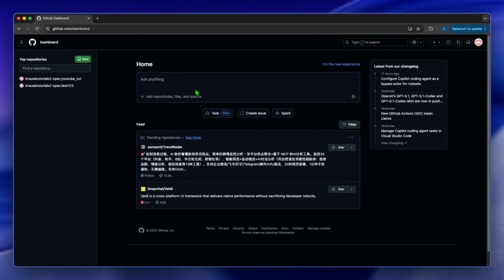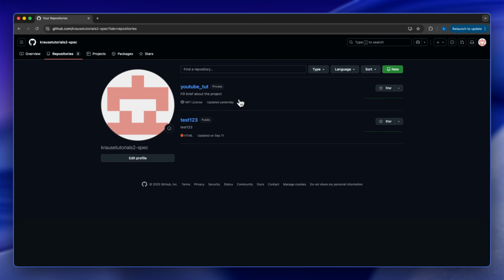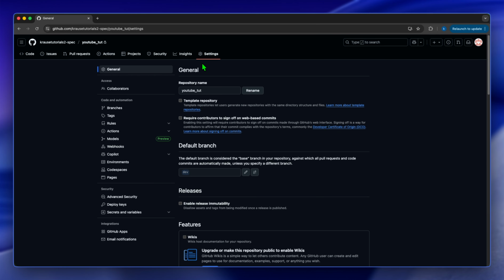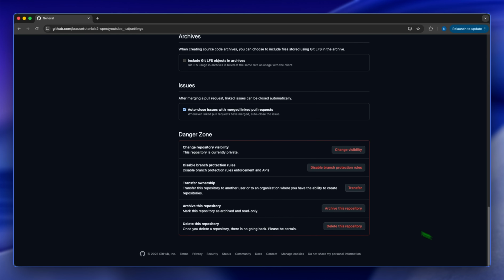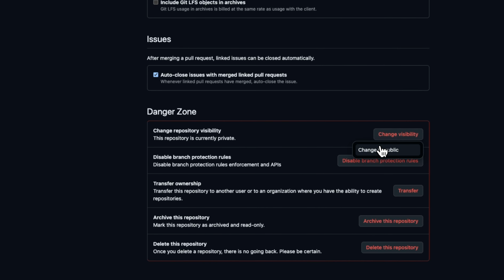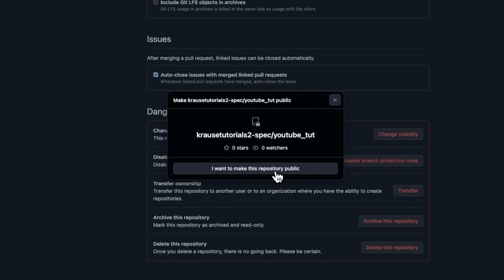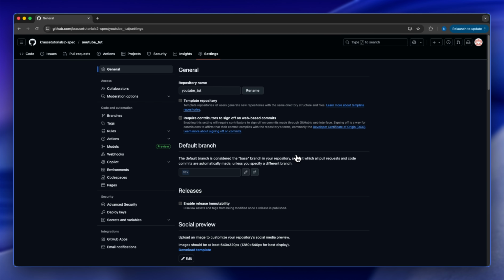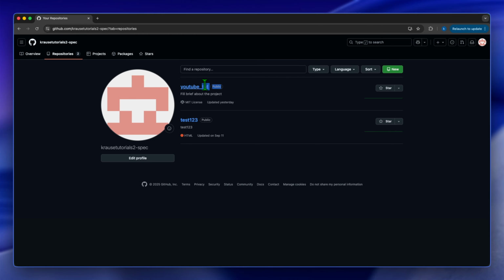How To Make Repository Public On GitHub (2026 Updated Tutorial)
Learn how to make a repository public on GitHub with this step-by-step 2026 updated tutorial, ensuring your project is accessible to everyone.